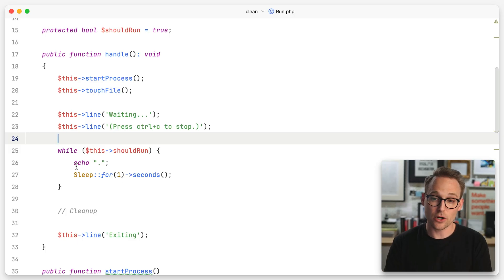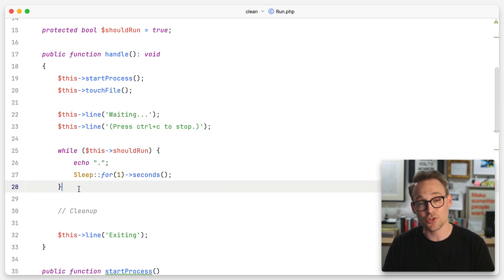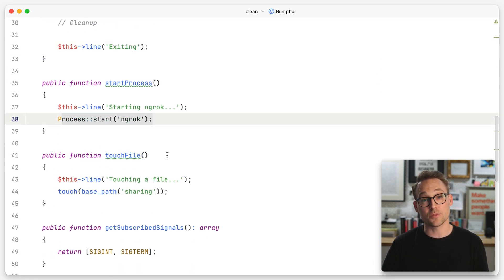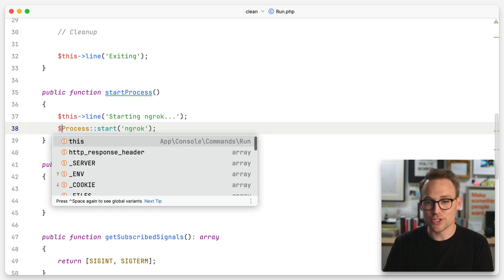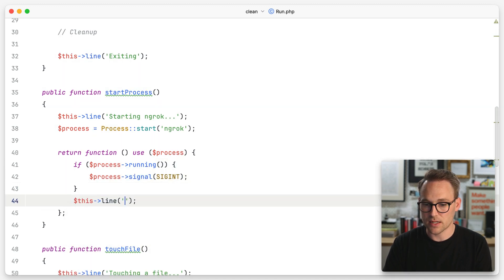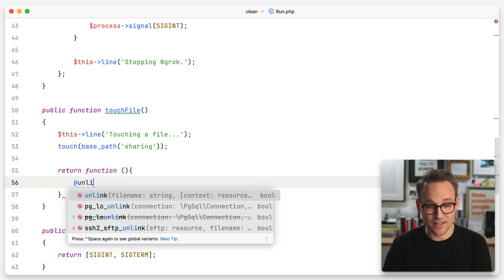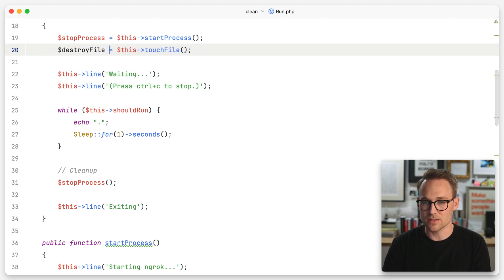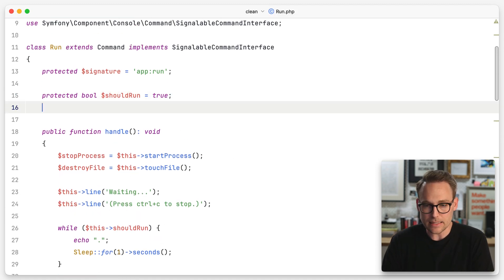Code tip: clean up after yourself (and a seltzer review)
Poppin off is a series of short code tips, tricks, patterns, and refactors for software developers. Oh and also seltzer reviews. Clean up after yourself! It this video we cover two different methods to clean up after yourself. The first is returning undo functions and the second is maintaining a cleanup array.

If you want to watch the video that inspired this one, you can find it

We also do a Lemon Spindrift review, our first seltzer. Send me a seltzer or hipster soda!

Aaron Francis
9330 Lookout Point
Apt 226

Chapters:
00:00 Welcome to Poppin Off Series
00:23 Seltzer Overview
00:49 Clean Up After Yourself in Code
02:02 Approach 1: Returning a Callback
03:36 Approach 2: Register an Undo Stack
04:53 Benefits of Both Approaches
05:29 Seltzer Ranking